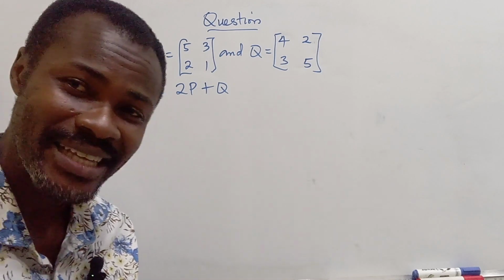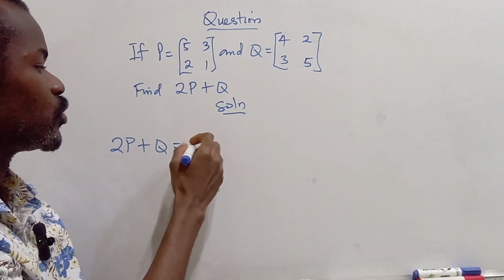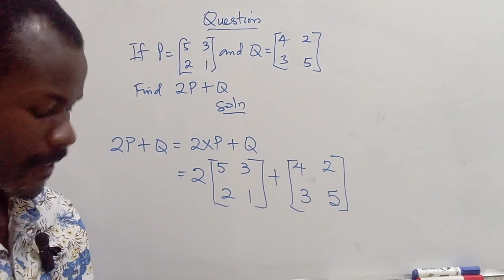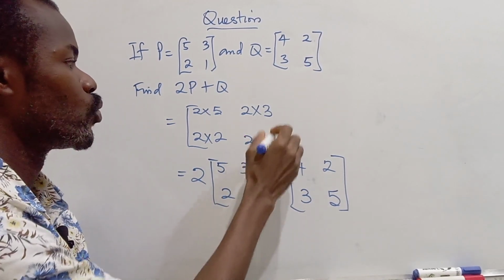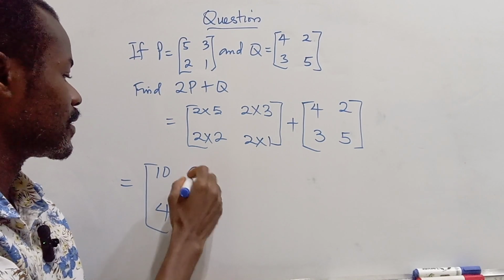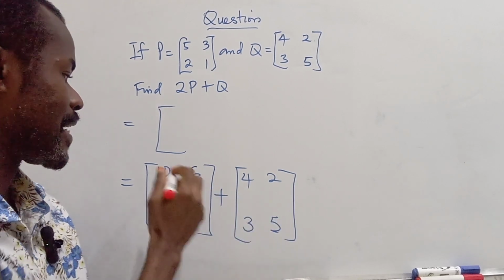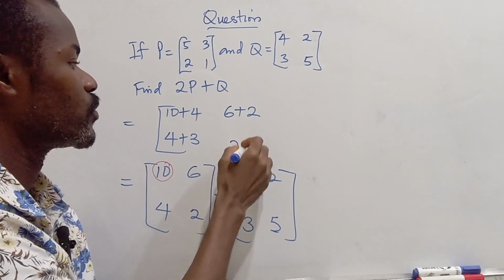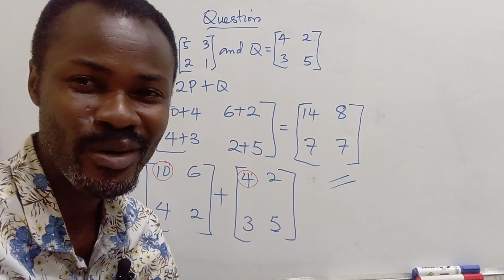JAMB MATRICES: Solve 2P + Q for Matrices P and Q | Matrix Addition and Multiplication Tutorial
In this video, we solve for 2P + Q where Matrix P and Matrix Q are of the order 2 by 2 matrices.

We'll multiply Matrix P by 2 and then add Matrix Q, performing matrix addition step by step. This tutorial is great for students learning matrix operations and how to handle scalar multiplication and matrix addition. Follow along to master these concepts!